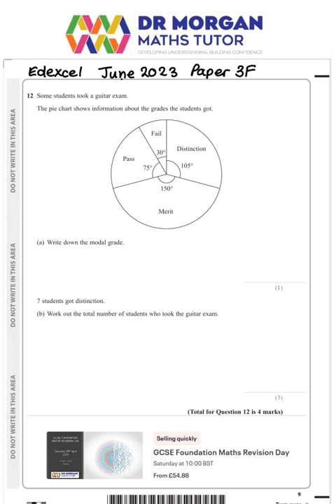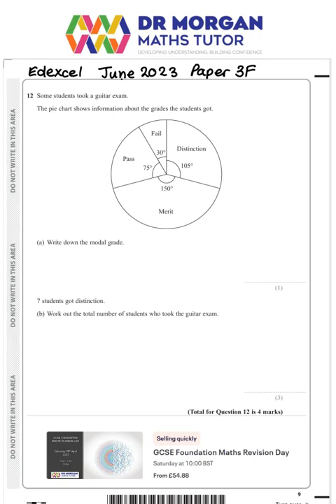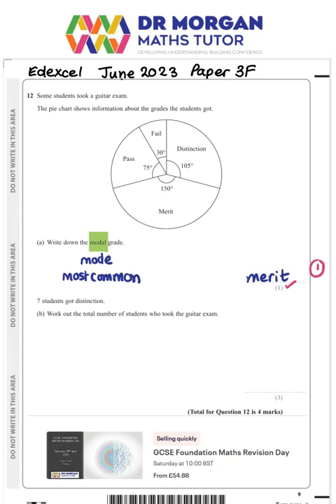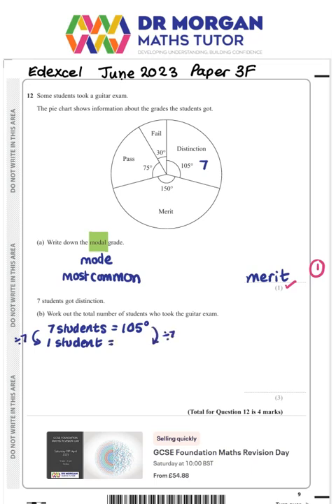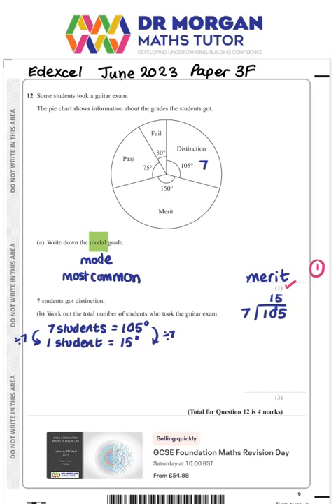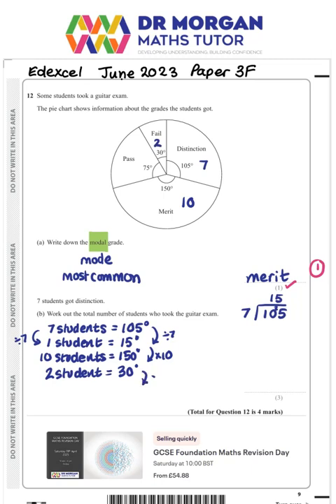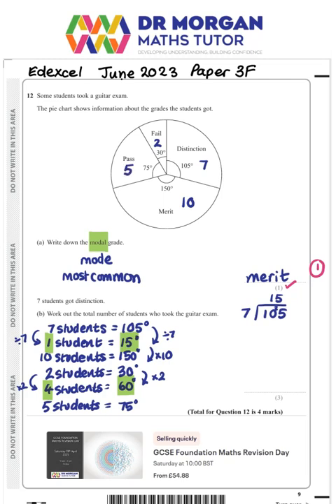GCSE June 2023 Paper 3F Q12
GCSE Foundation Maths Exam Question Walkthrough